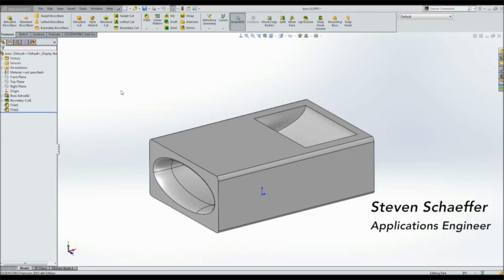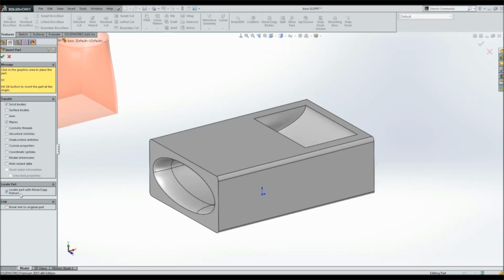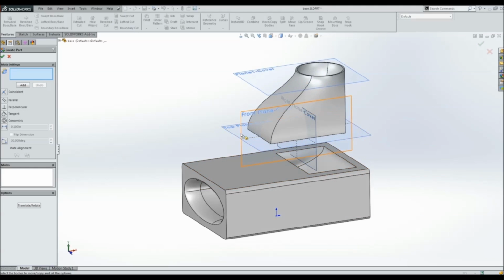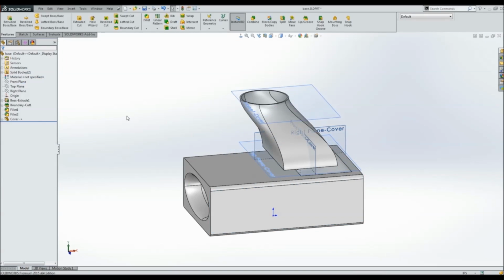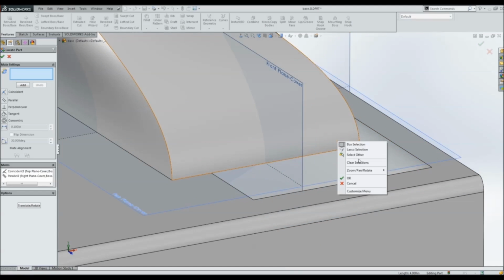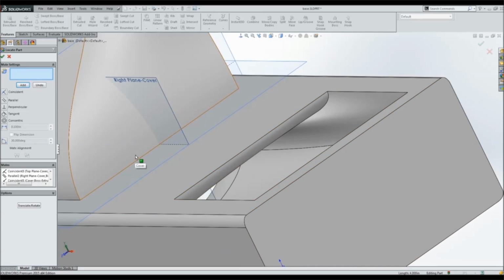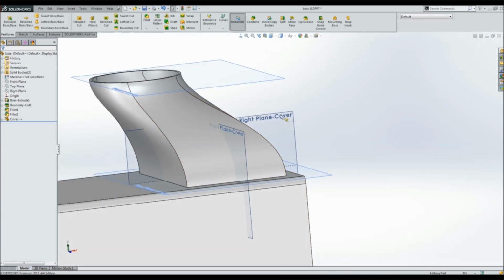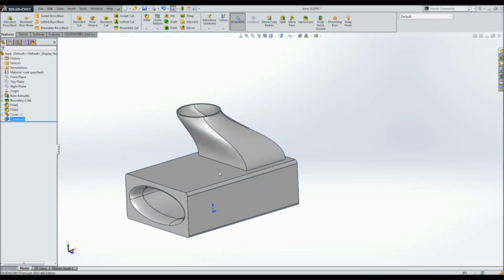Video Tech Tip: SOLIDWORKS 3D CAD: Insert a Part Into a Part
Looking for the best way to Insert a Part Into a Part when working with SOLIDWORKS? Increase your expertise in SOLIDWORKS with this video tutorial and discover tips and tricks you can leverage into your projects enabling you to shorten your design process. This video explores how to use the Insert Part feature to insert a base part into another part document to create a new part. You can then insert the new multi-body part into an assembly document and add mates to it as you normally would with any other part.
For more help, you can watch our newest TriMech Video Tech Tips